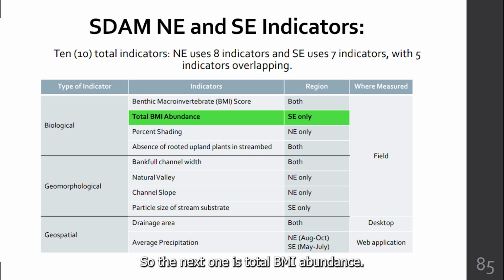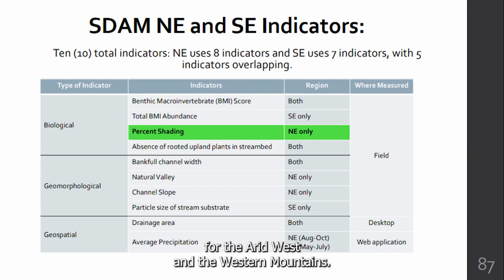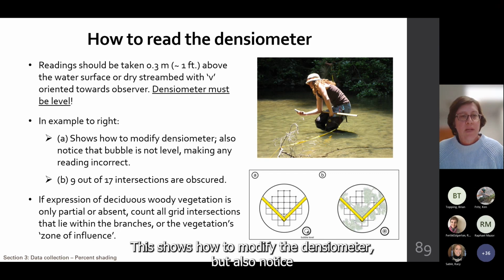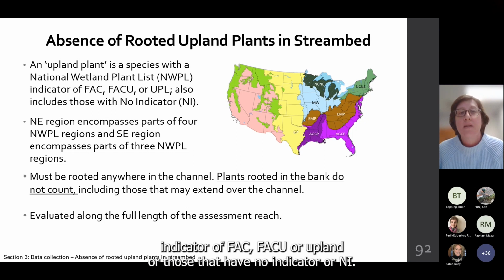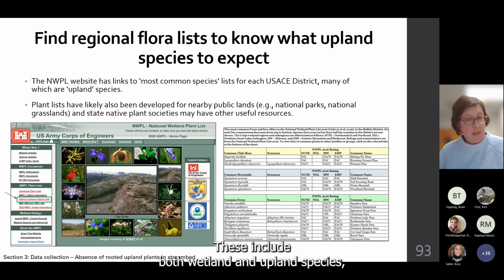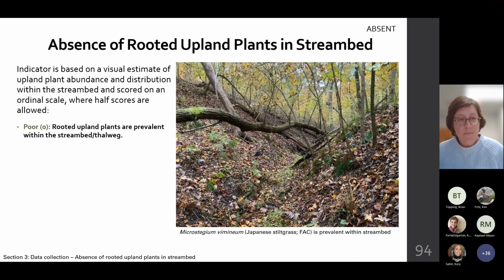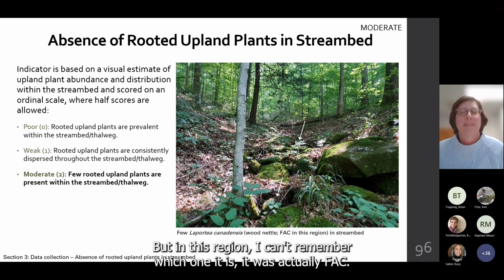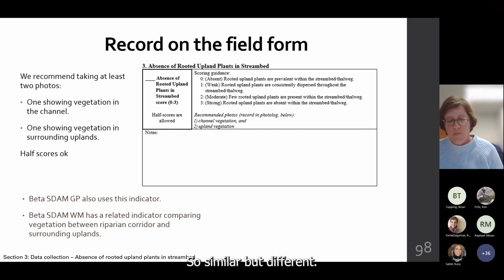6 Indicators Other Biological